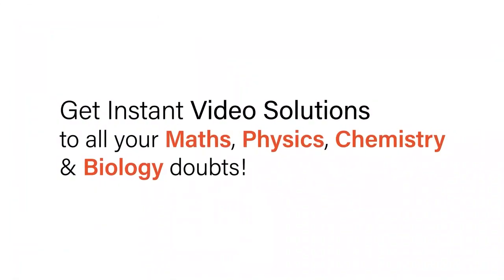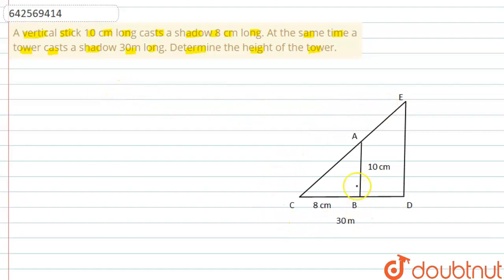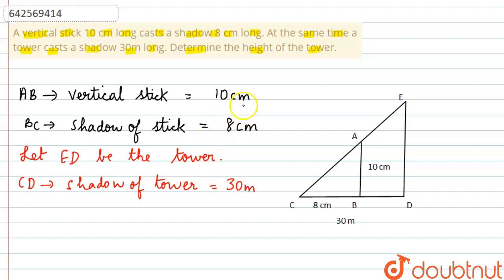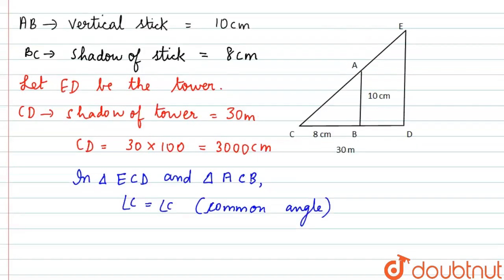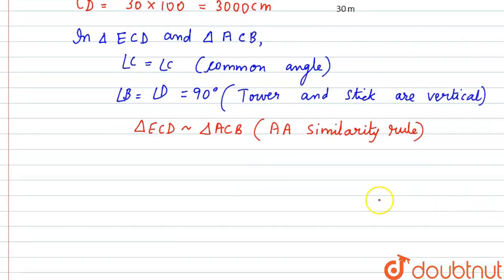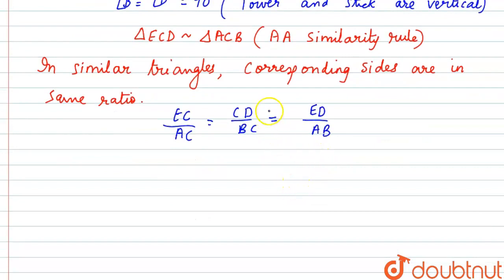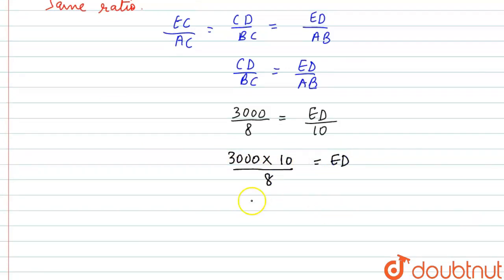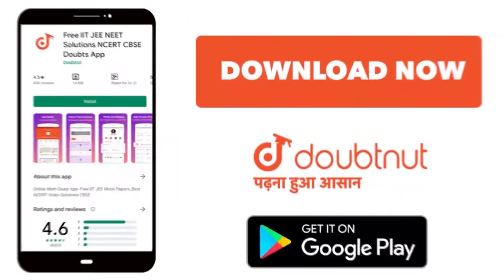A vertical\r\nstick 10 cm long casts a shadow 8 cm long. At the same time a tower casts a\r\nsha...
A vertical\r\nstick 10 cm long casts a shadow 8 cm long. At the same time a tower casts a\r\nshadow 30m long. Determine the height of the tower.
Class: 10
Subject: MATHS
Chapter: TRIANGLES
Board:CBSE

👉 Have Any Query? Ask Us.